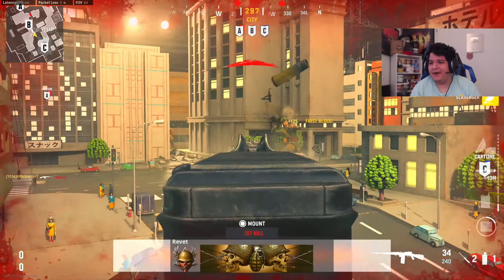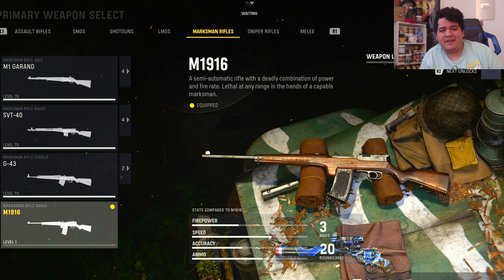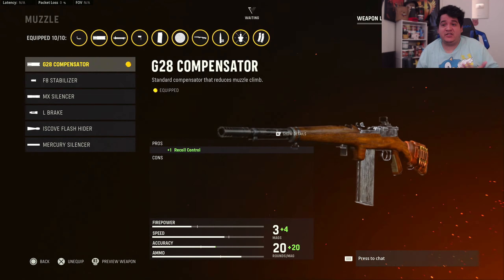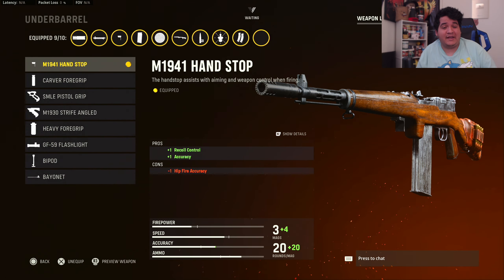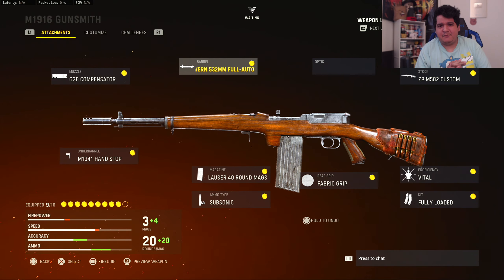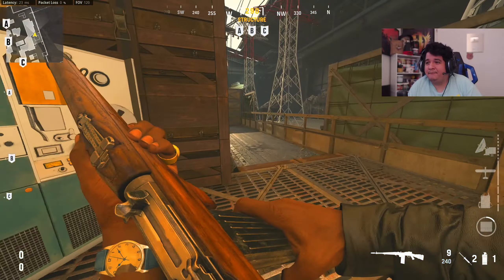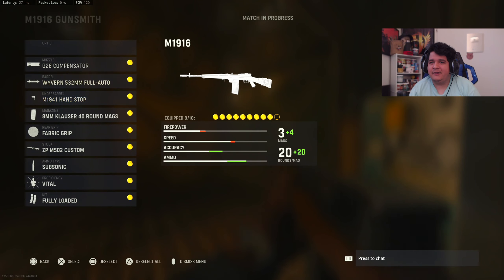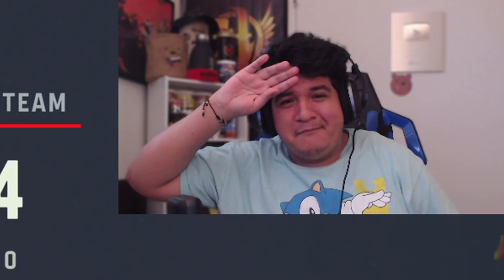NEW *FULL AUTO* MARKSMAN RIFLE M1916 is OVERPOWERED on VANGUARD! (Best M1916 Class Loadout Gameplay)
In this video of Call of Duty Vanguard Multiplayer, I decided to make a video on the Vanguard m1916 or m1916 Vanguard. This is showcasing the best m1916 class Vanguard has to offer. This best m1916 loadout Vanguard has got me a V2 Rocket. I recommend this best m1916 setup Vanguard has to anyone! I hope you enjoy this m1916 gameplay Vanguard or Vanguard m1916 gameplay. I love you all!

previous
NEW VANGUARD UPDATE 1.17! NEW M1916, Nikita AVT GAMEPLAY! SEASON 3 BATTLE PASS! (1.17 Patch Notes)